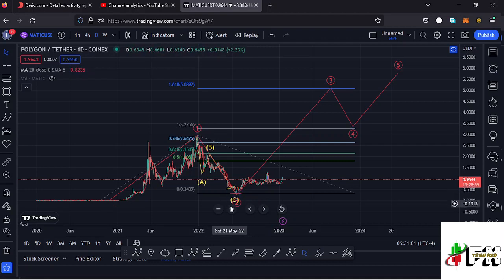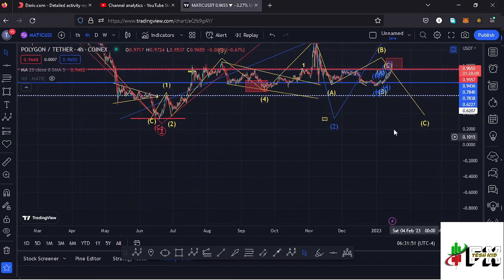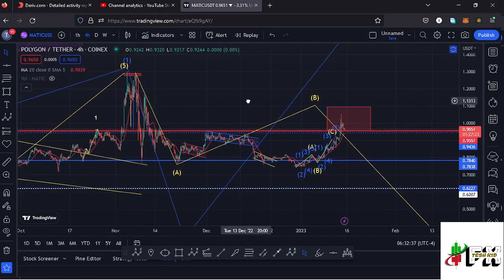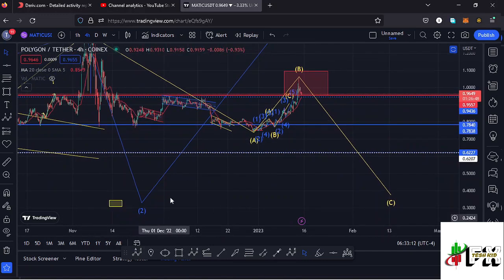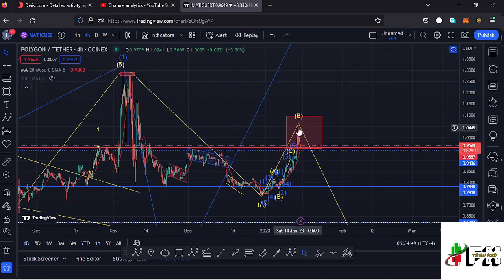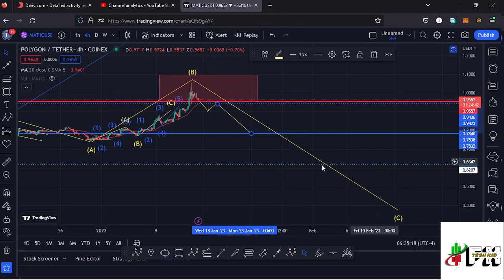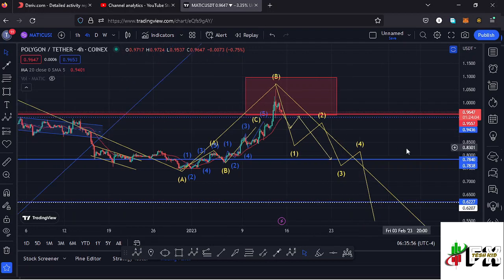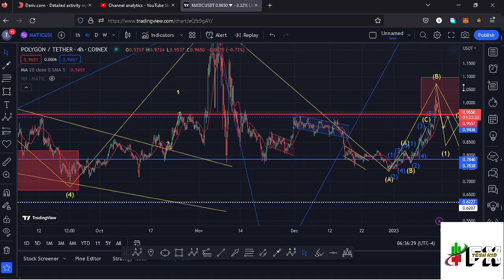🚨POLYGON MATIC IS DOING THE UNTHINKABLE 🔥 !!NEXT PRICE TARGETS!! GET READY